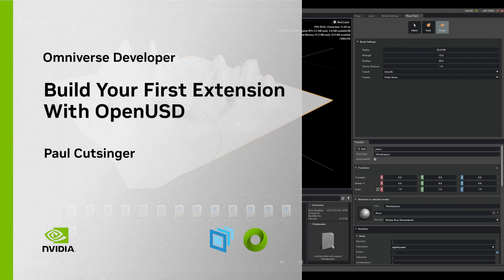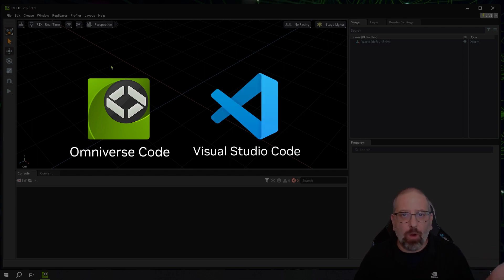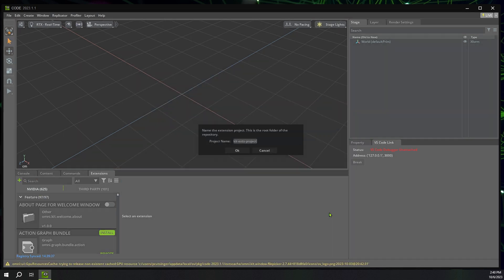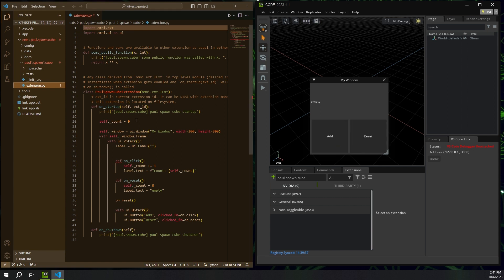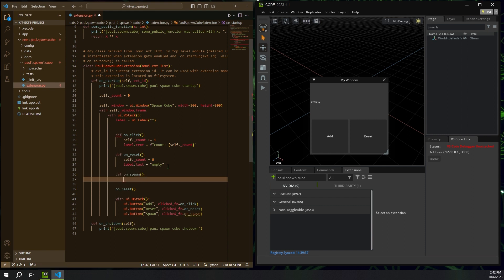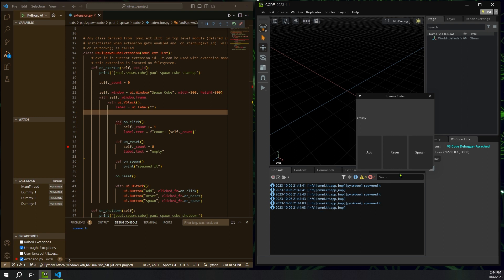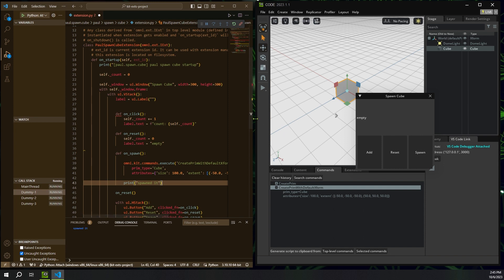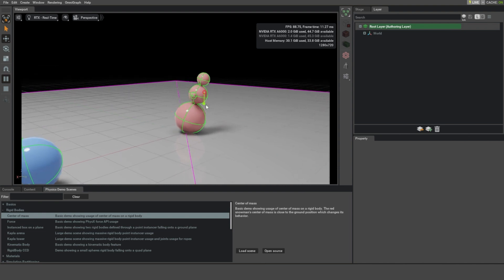Build Your First Omniverse Extension with OpenUSD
Learn the basics of creating native Universal Scene Description (OpenUSD) extensions in Omniverse with just a few lines of Python code. Whether you’re building custom tools, streamlining workflows, or developing 3D applications for customers, this tutorial will introduce you to:
What are extensions in NVIDIA Omniverse?
How to build simple UI and functionality
What can you use extensions for?